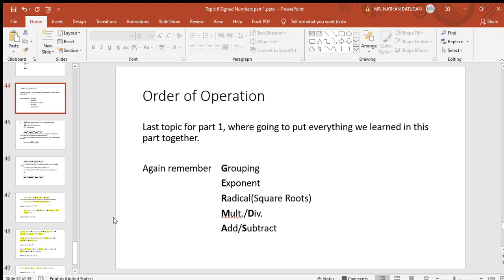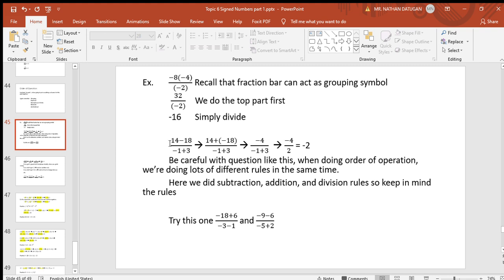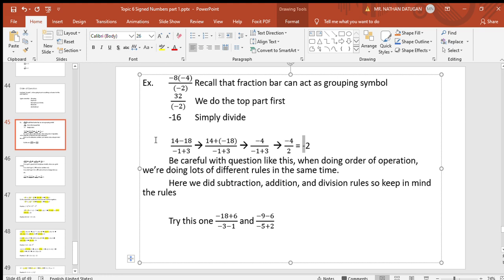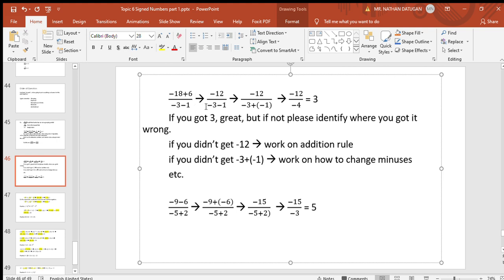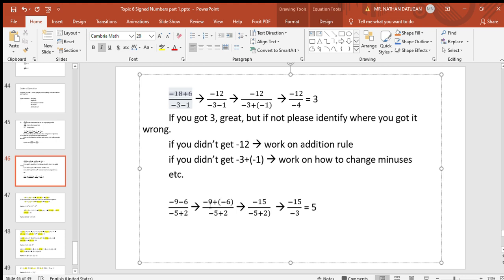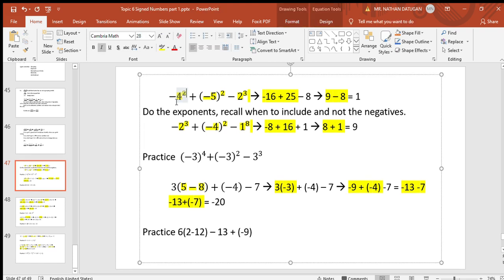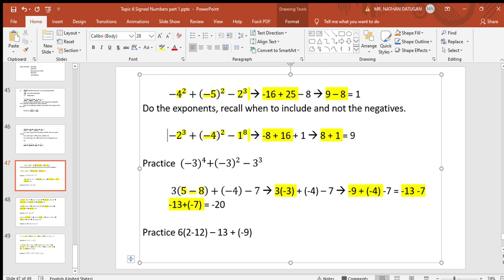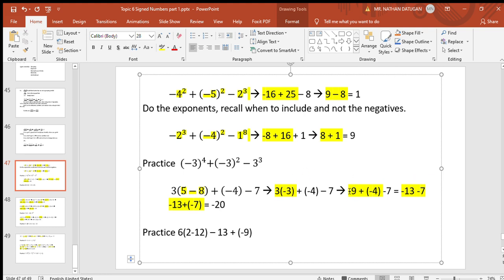Topic 6 part 1 Order of Operations